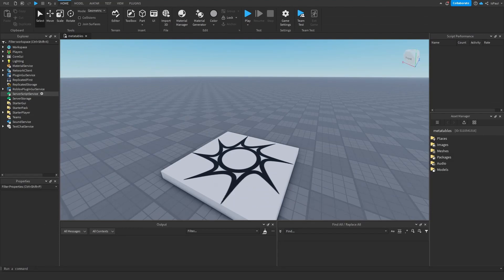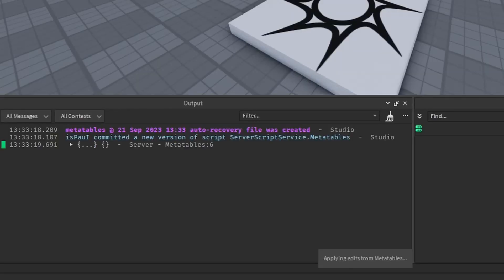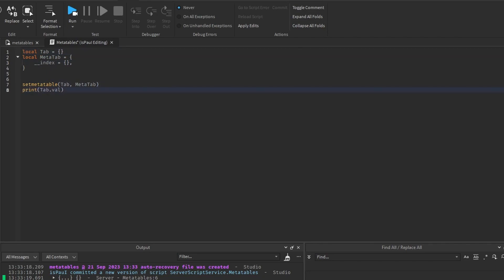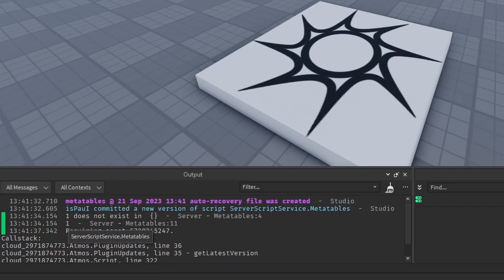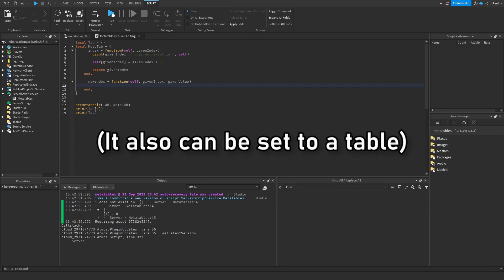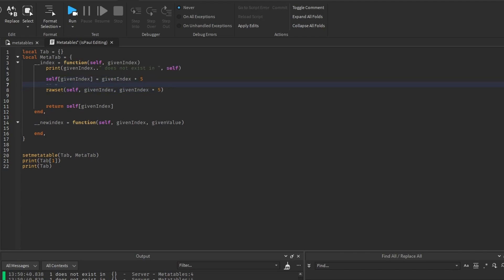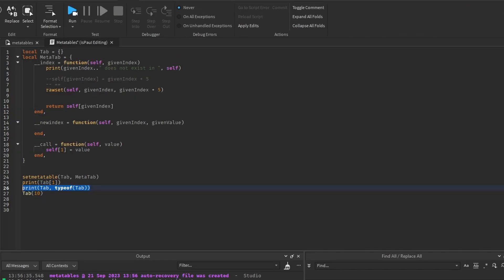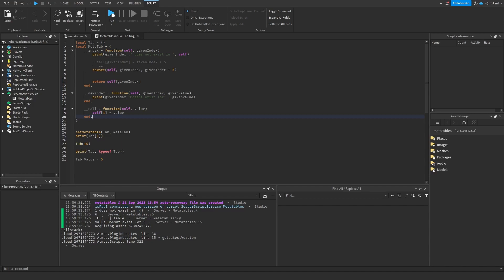Metatables Explained | Roblox Scripting Tutorial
Do you want to know how Metatables and Metamethods work? Follow these steps in this Roblox Studio tutorial to make a Metatable and learn how to use it!

If you want to see Roblox tutorials on anything, then comment them down below! 👍

Music used on the video:
Aviation Hall - easy & cool coffee jazz - no copyright - no copyright provided by FREESOUND MUSIC: